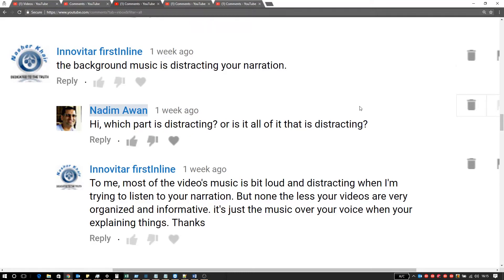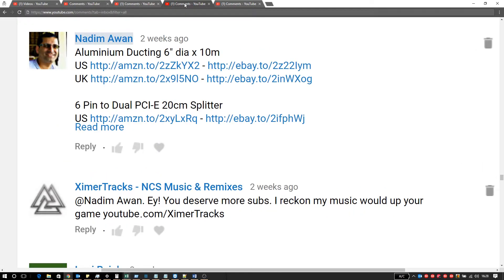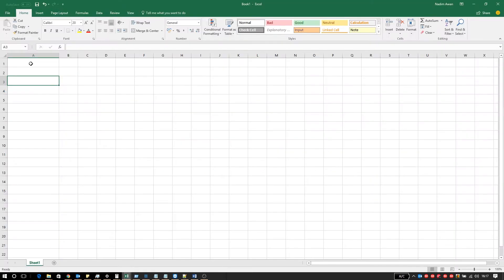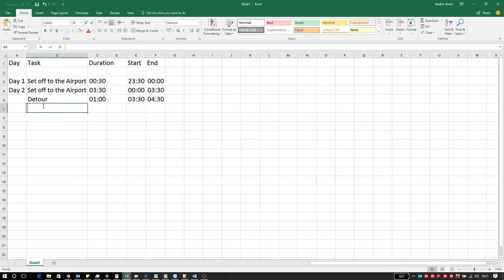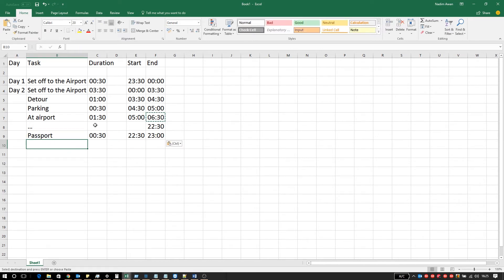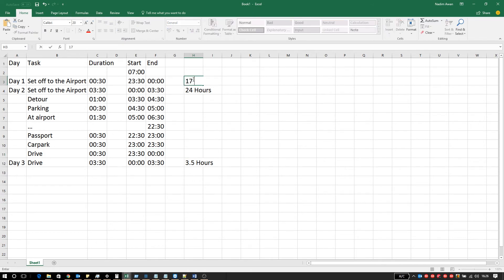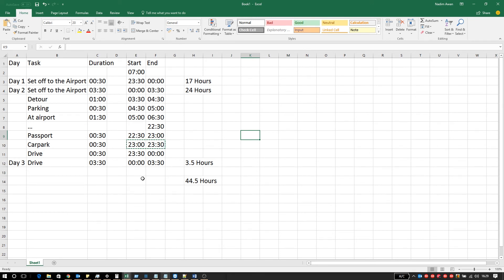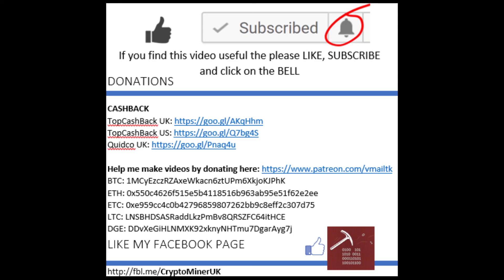Where Have You Been?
BTC: 1MCyEzczRZAxeWkacn6ztUPm6XkjoKJPhK
ETH: 0x550c4626f515e5b4118516b963ab95e51f62e2ee
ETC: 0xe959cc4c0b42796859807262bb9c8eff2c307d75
LTC: LNSBHDSASRaddLkzPmBv8QRSZFC64itHCE
DGE: DDvXeGiHLNMXK92xknyNHTmu7DgarAyg7j